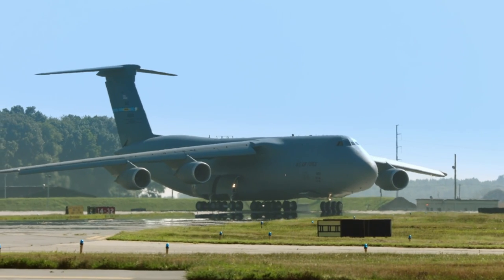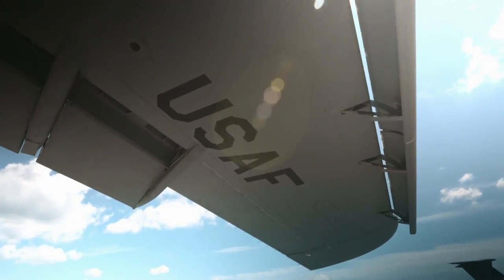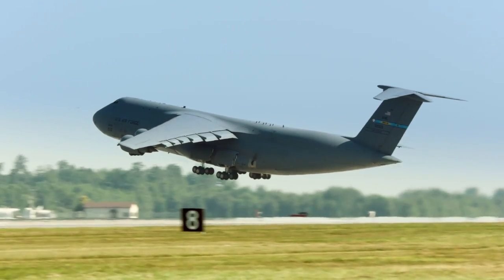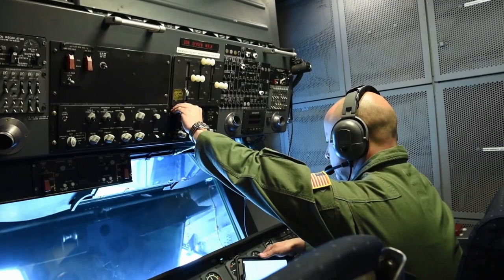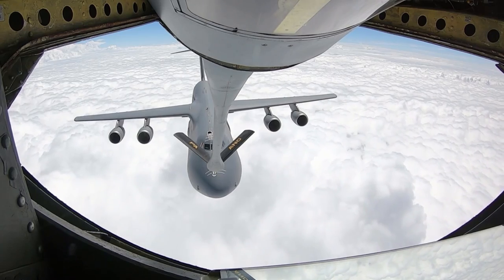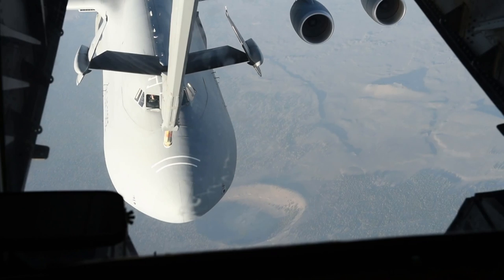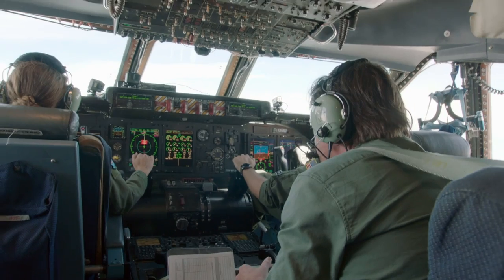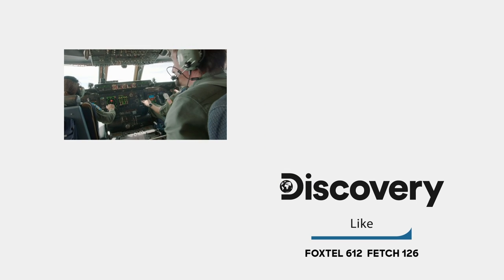Why Aerial Refuelling Is Most Challenging Manoeuvre For A Pilot | Richard Hammond's Big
Richard Hammond joins the crew of the C-5M Super Galaxy to see how they fly one of the world's largest military aircraft during one of the most difficult aerial operations; aerial refuelling.